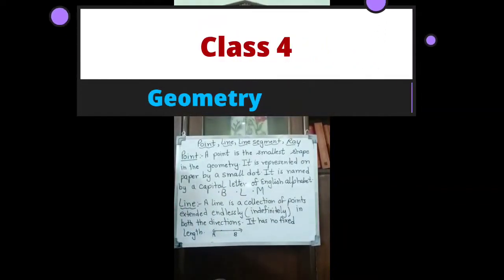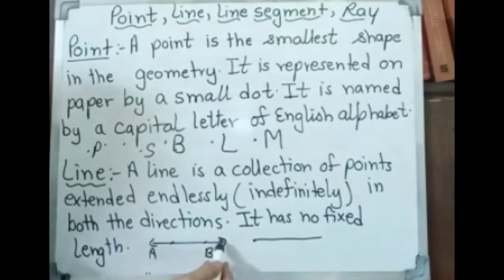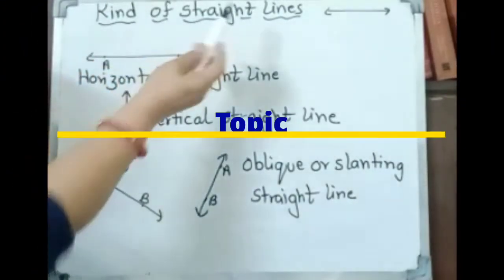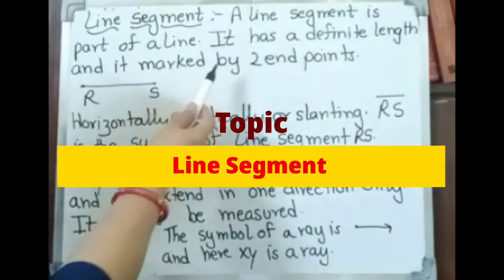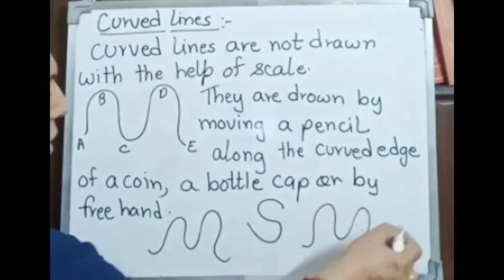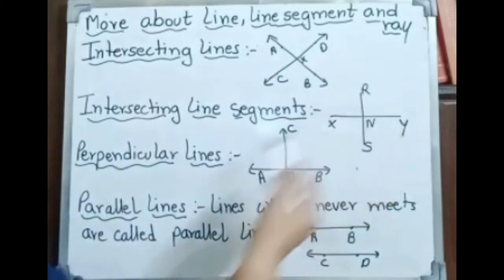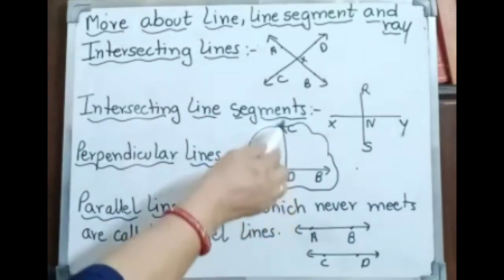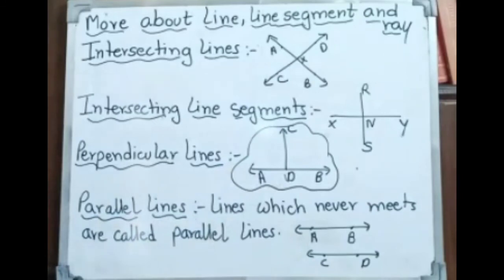Class 4 -- Geometry -- Part 1 (Point, Line, Line Segment)